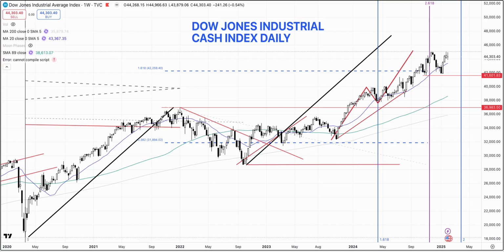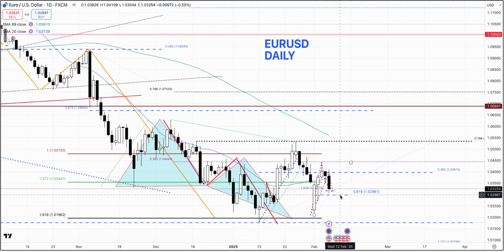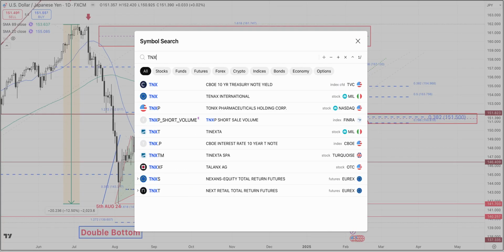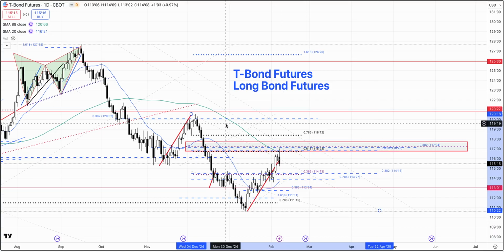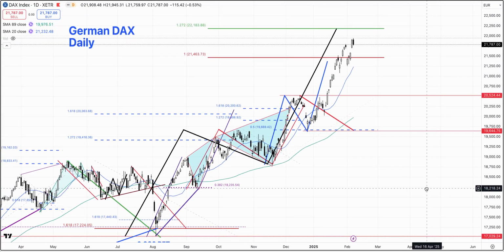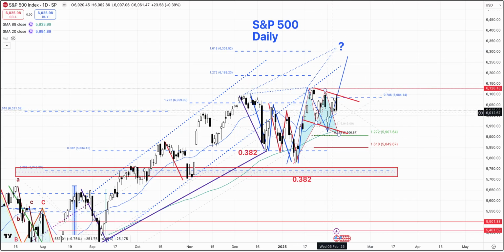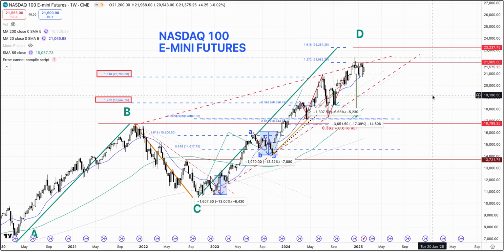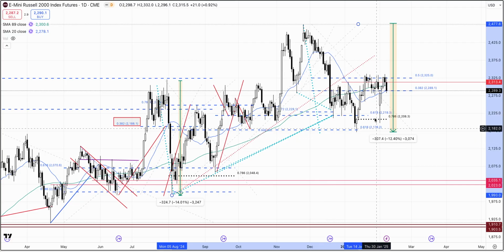Us Stock Market Pulse: SPX/ NQ100/ Gold & Bonds – Technical Breakdown 2025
Interested in improving your trading and investing psychology? Here my picks:

1 - Trading in the Zone. The classic by Mark Douglas. Once you finish the book, try to re-read it by reading 5 pages a day. Read it daily and it will sink into you and you will begin to see yourself transformed.

2 - Best Loser Wins - A modern day classic written by the Denmark bork and UK educated former City commentator turned day trader Tom Hougaard. Step into the world of a private high stake day trader. Valuable insights into an individual who turned himself around into a winning trader from a losing trader by learning how to lose. Best loser wins showcase your inner believes which might be holding you off from getting the kind of results you would want to get from your own trading and investing.

3 - Now trading or investing education is complete with out learning about the life of the great speculator Jesse Livermore. The book is an account of his life written by Edwin Lefever. You will learn about the inner demons of human beings. The learnings of this great speculator who won and lost fortunes. Great life long lessons in the book. Must read!!!

4 - Everyone is an expert and everyone has an expert opinion when it comes to stocks and shares. Learn from this great sight of a book which showcase many example when the experts have been wrong. This is why one has to do their own research when it comes to investing and trading.

5 - Market Wizards by Jack Schwager - No trading education or experience is complete without reading this all time classic of the interviews complied by Jack Schwager with Top of the Top Traders and Investors in the world. A classic read and a lot to be learned from these top traders and investors - how they think and operate in their worlds and produce superior returns.

6 - Unknown Market Wizards by Jack Schwager - A good read on how everyday misfits found their way to success with trading and investing.

7 - The Alchemy of Finance - by George Soros - Not an easy read and probably require several reads before the depth of the knowledge and wisdom becomes to distill. A great book written by one and only the legendary Hedge Fund manager George Soros. Soros describes his theory of ‘Reflexivity’ in this book. Not only he describes it but shows it in practice via his funds position. An incredible read and not for the faint of the heart!